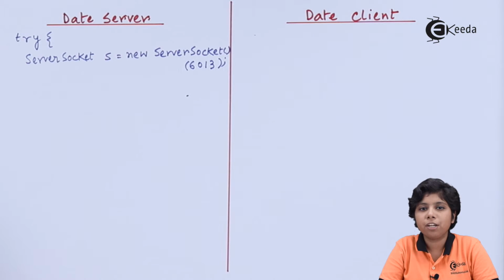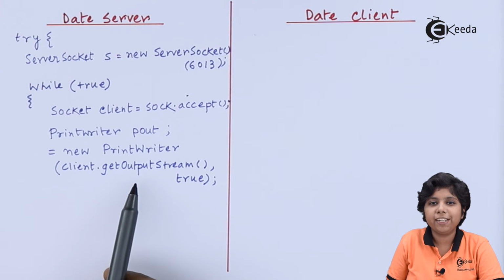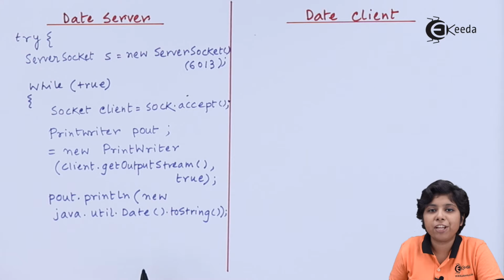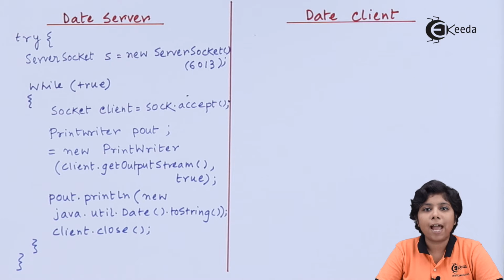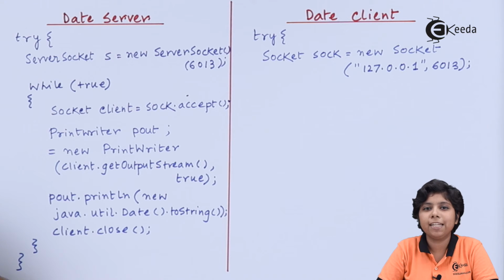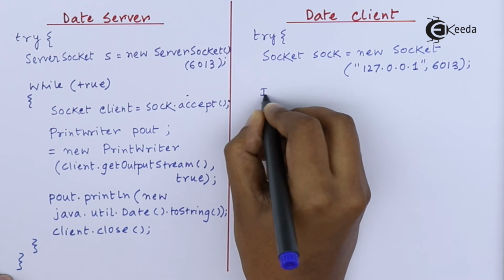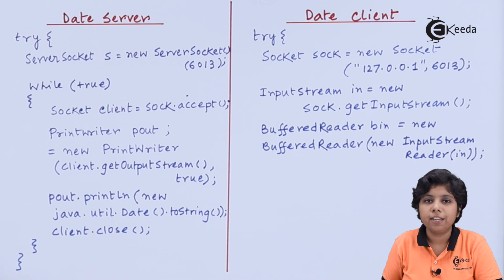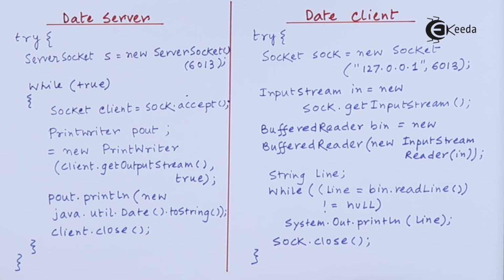Sockets in Client Server System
Sockets in Client Server System Video Lecture from Process Management Chapter of Operating System Subject for all engineering students.

Happy Learning : )